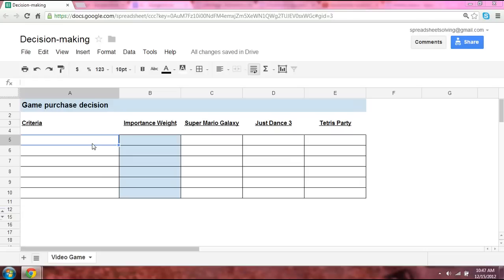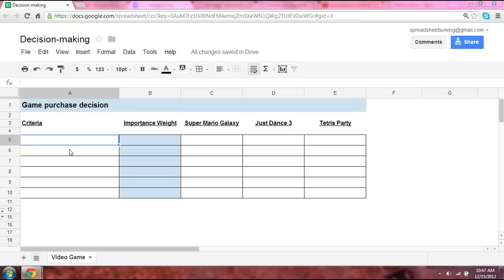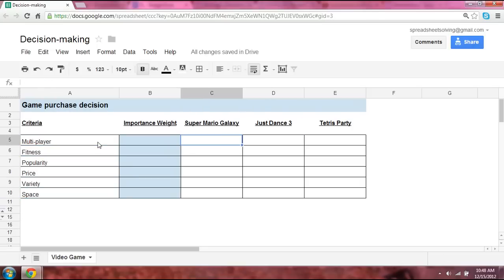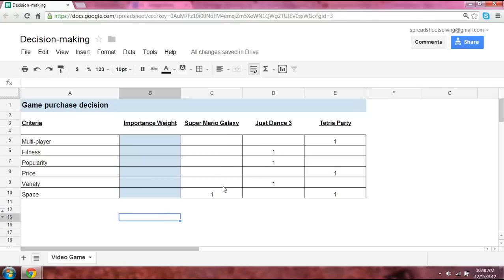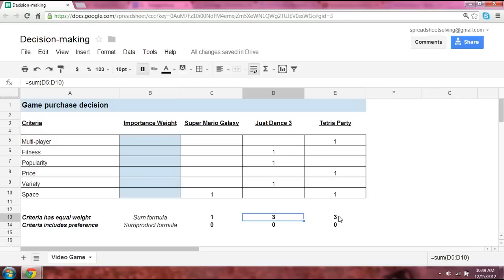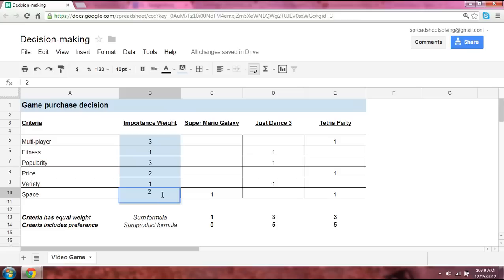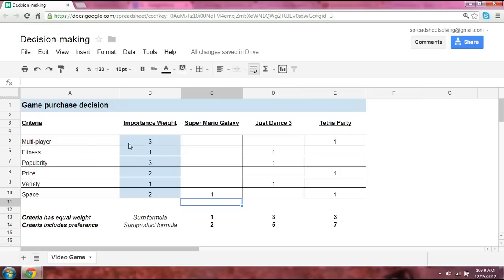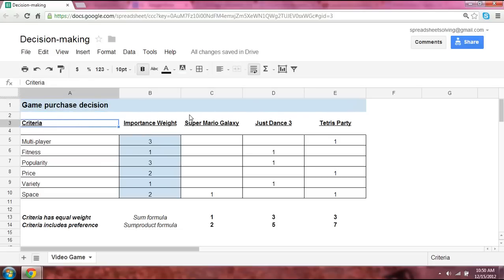Decision-Making Tool with Sum and Sumproduct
Discover this decision-making framework application created in Google spreadsheets and learn the sum and sumproduct functions. Select the HD quality option for the best full-screen viewing experience. for more videos and tutorials!

Here is a link to the Google spreadsheet.  To edit it, first save it onto your Google drive.